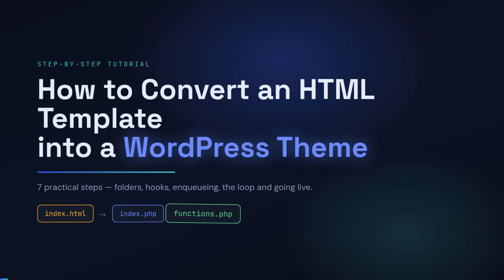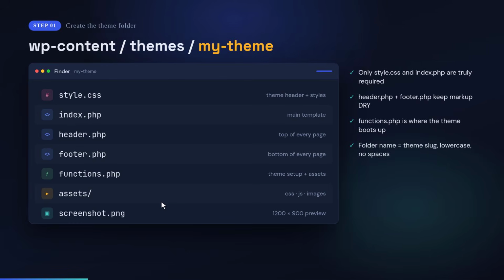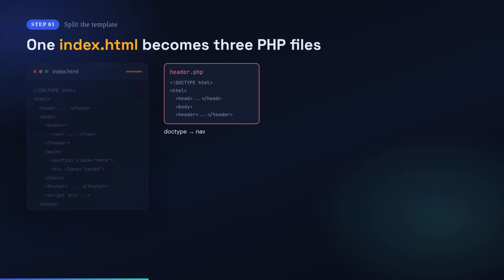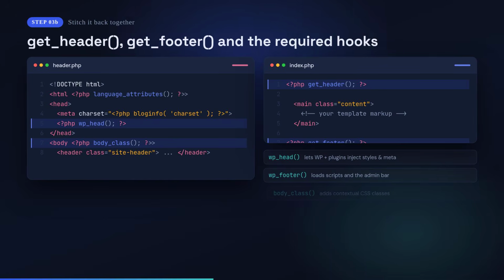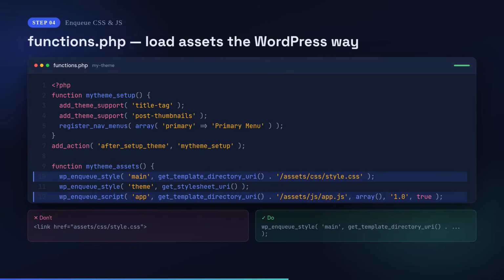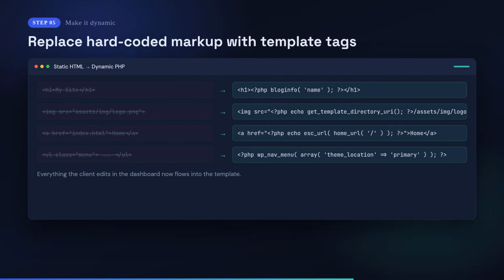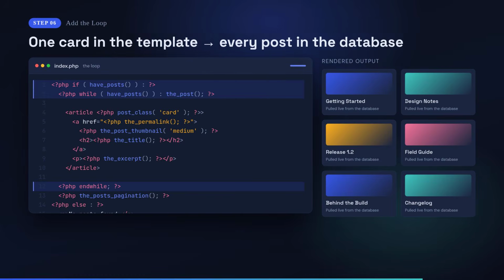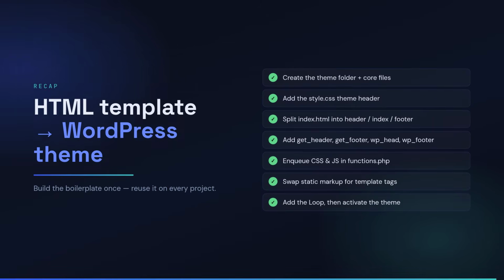Custom WordPress Theme from Scratch | HTML to WP Conversion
Convert your static HTML website into a fully functional, dynamic custom WordPress theme! 🚀

​In this complete step-by-step guide, we break down exactly how to take a raw HTML/CSS template and integrate it into WordPress. Whether you are a freelance web developer, a coding student, or just looking to build your own custom site, this tutorial covers everything from setting up local environments to writing your first WordPress PHP functions.

⏱️ Video Timestamps / Chapters:
0:00 - Introduction & What We're Building
1:15 - Prerequisites & Setting Up a Local Server (XAMPP/LocalWP)
3:30 - Preparing the HTML, CSS & Image Files
5:45 - Creating the Essential WordPress Theme Files (style.css & index.php)
9:20 - Splitting the HTML into header.php and footer.php
14:10 - Enqueueing Scripts and Styles using functions.php
19:30 - The WordPress Loop (Displaying dynamic posts/content)
24:15 - Adding Custom Menus & Navigation
28:50 - Final Review & Best Practices for Custom Themes
31:00 - Outro & Next Steps